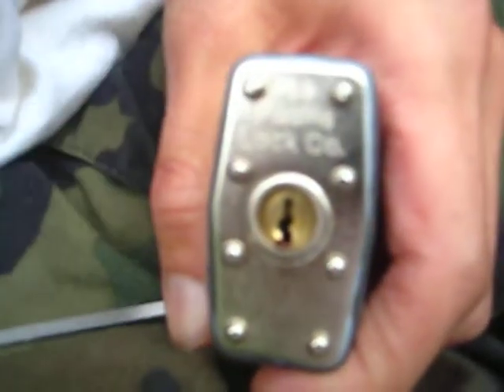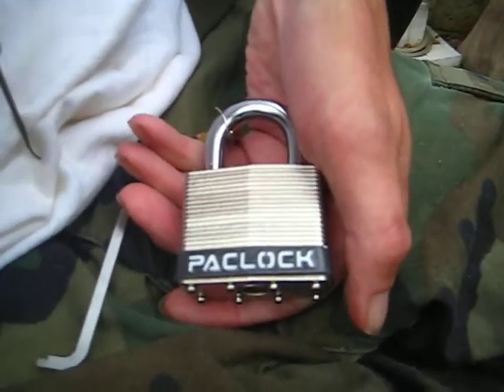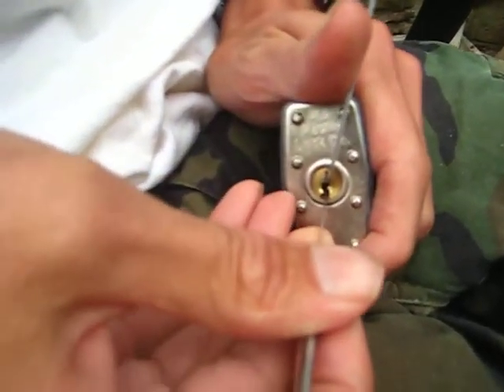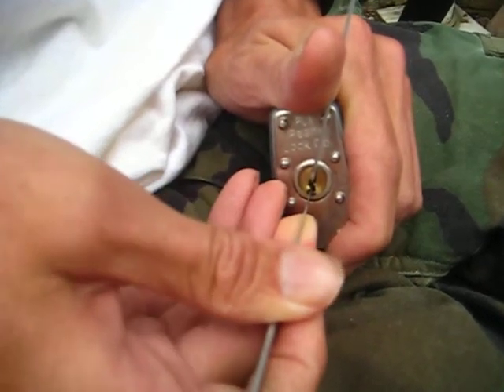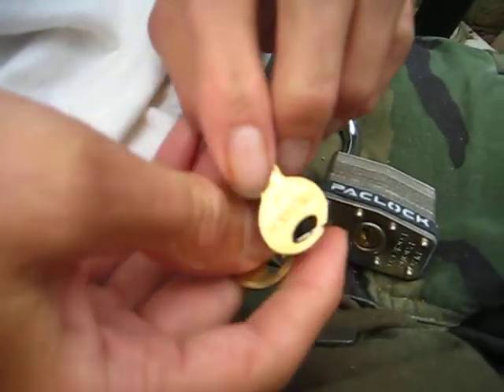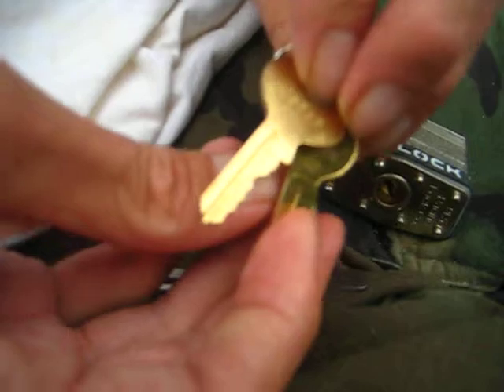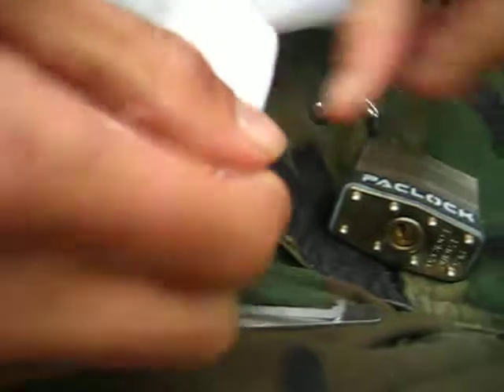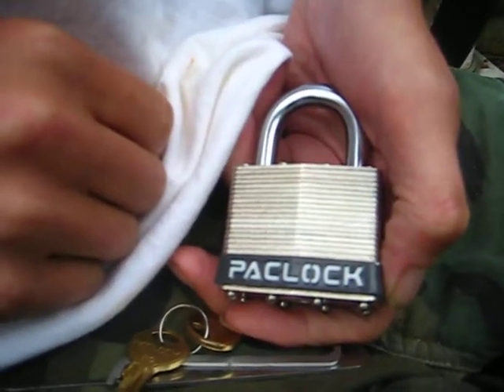Pacific Lock (Paclock) PL5 Padlock Series Picked Open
This is another Paclock...PL 5 No secuirty pins in this one 4 pins only.

Website for Paclock...

The information down below is taken from the site.

PL5 Series
General Information : Dual-Ball Bearing, Laminated Security.
Upgrade to a "restricted keyway" to prevent unauthorized key duplication.
Key this lock right into your existing Master Lock® system.
Design based on our military grade padlocks means they are stronger and easier to use.

Specifications : 2" Lam. Steel Body, 3/8" Diam Shackle, 15/16" Horiz Shackle Spread, 3/4" Body Thickness

As the last family owned padlock manufacturing company left in the United States that can offer padlocks made of brass, aluminum, hardened steel, and stainless steel, we are second to none. From high volumes to custom orders, we have capabilities like no other.

The core of our company is solid-body, rekeyable padlocks in a variety of sizes and capabilities. We can key our padlocks into your EXISTING key systems ~ no need to do a wholesale swap out, just switch to PACLOCK today and feel better about your padlock decisions!

And if what you're looking for is unique ~ a product that has yet to be made, give us a call and let us help. Whether it's unique engraving or an entirely new padlock concept, PACLOCK wants to work with you!

We succeed because we're years in front of all the other manufacturers in terms of product innovation, customer service, and just plain being a good company. Joing the PACLOCK team and feel good knowing you're supporting a business that hires disabled and disadvantaged US workers!

We are the future of padlocks!